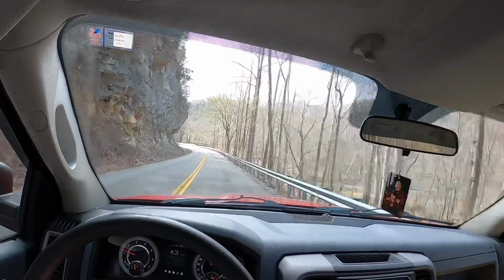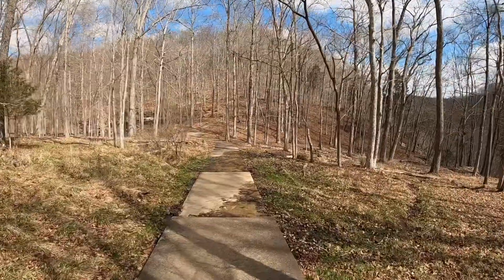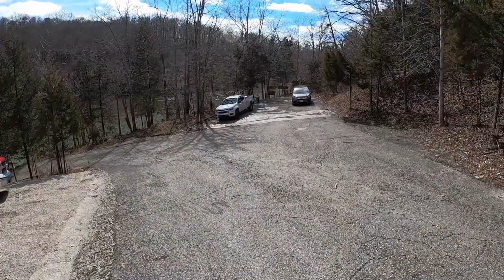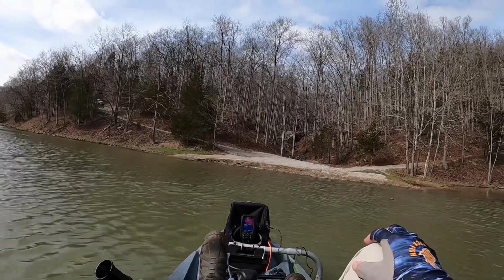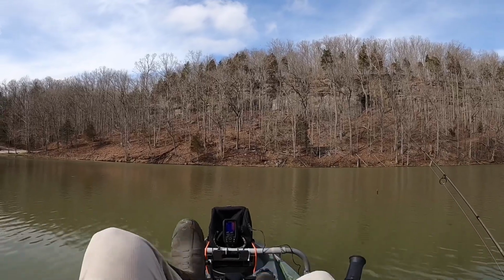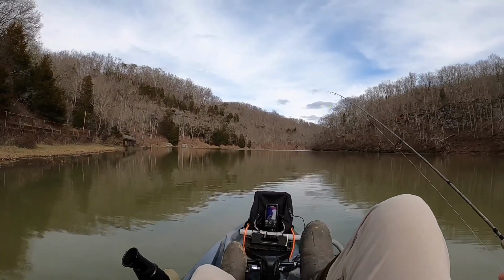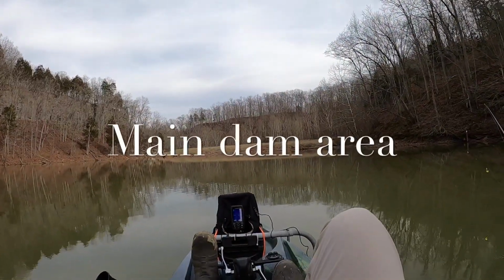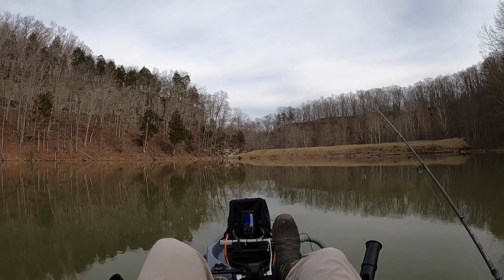Smokey Valley Lake bank fishing access (Carter Caves)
This is an excerpt from my main video about Carter Caves State Park showing only the bank fishing opportunities for Smokey Valley Lake.